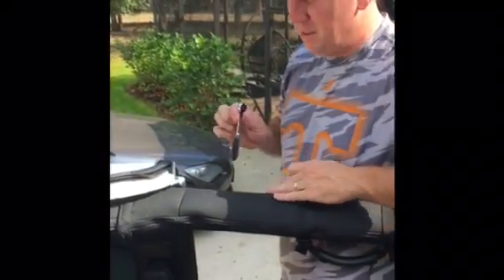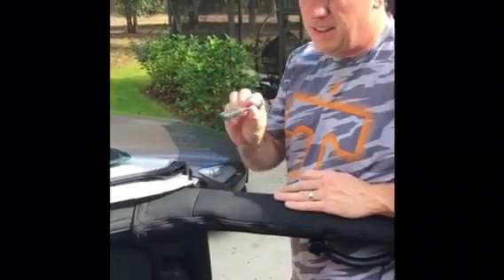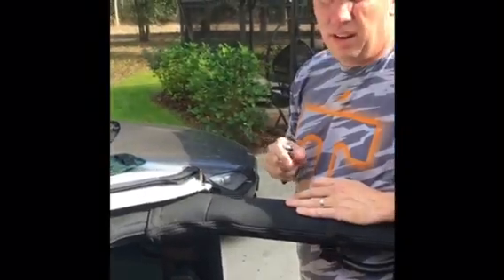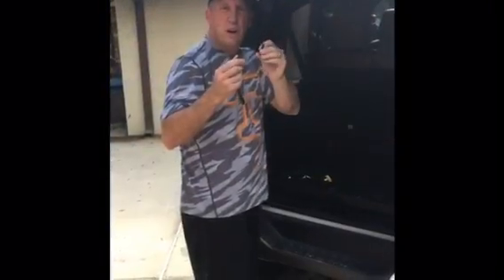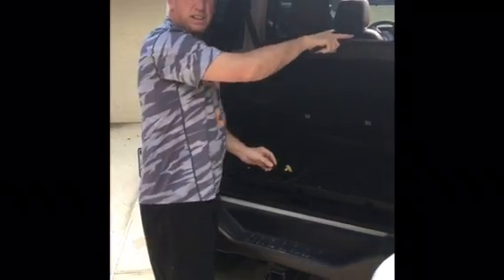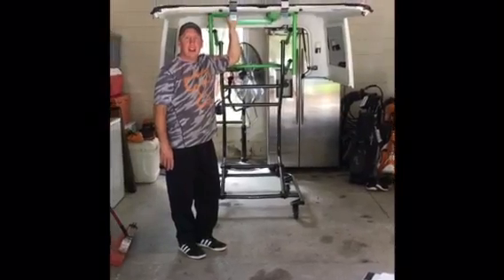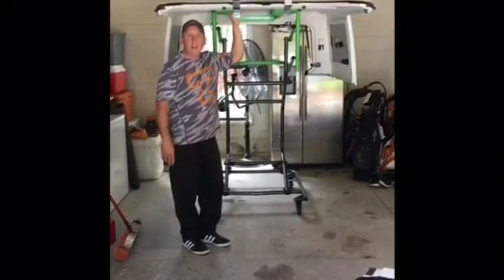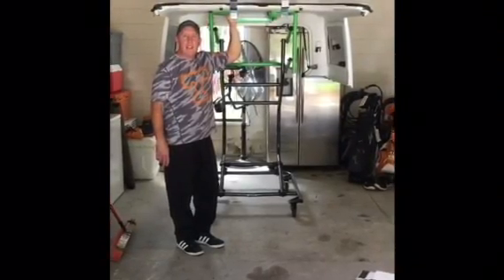Just got my Toplift Pros Jeep hardtop lift.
Video of taking the top off using Toplift Pros.. Just got it, Amazingly easy and fun to use.